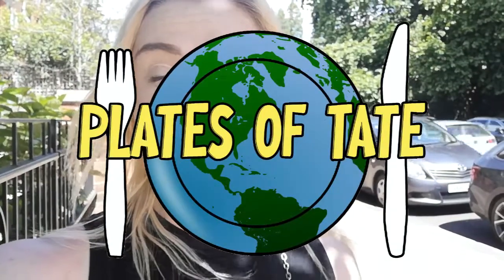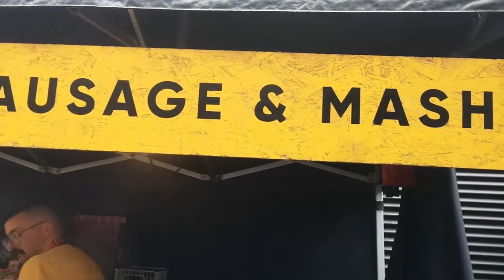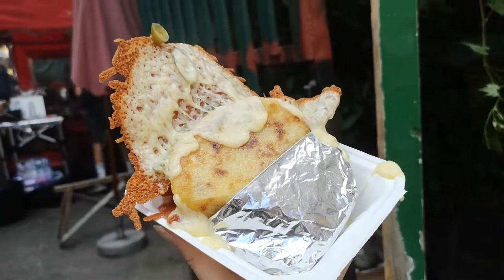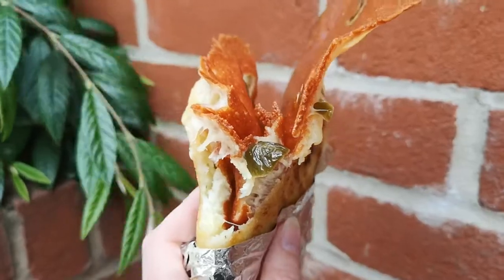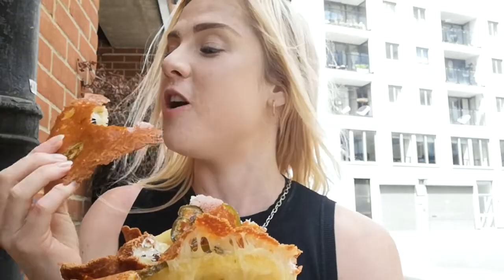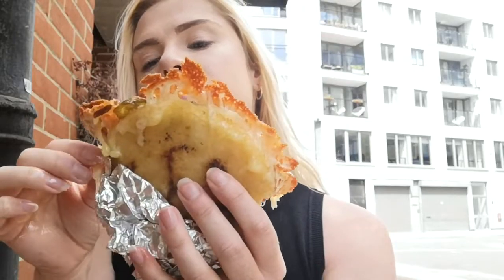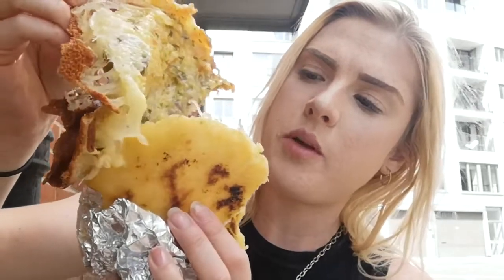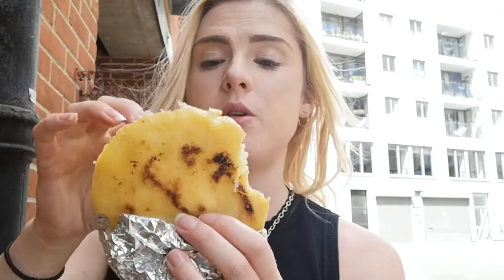AMAZING VENEZUELAN 🇻🇪 CORN AREPA CHEESE BLANKET 🧀 STREET FOOD AT MALTBY STREET MARKET - LONDON 😋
In this video I head down to Maltby Street Market to try the incredible arepa cheese blanket from :